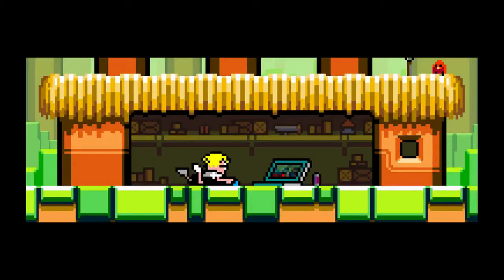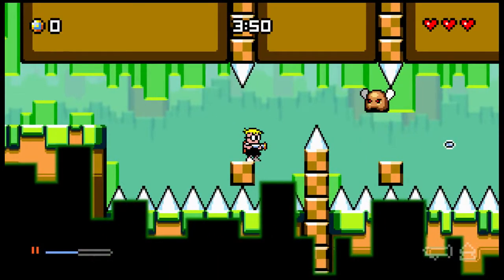Review of @RenegadeKidLLC's Mutant Mudds Super Challenge!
Our review of Mutant Mudds Super Challenge by Renegade Kid for Wii U.